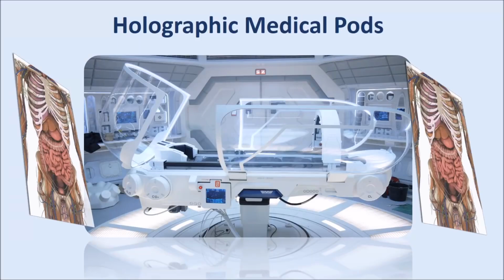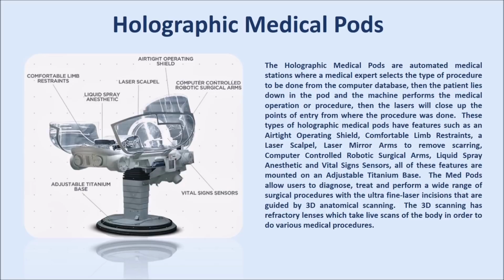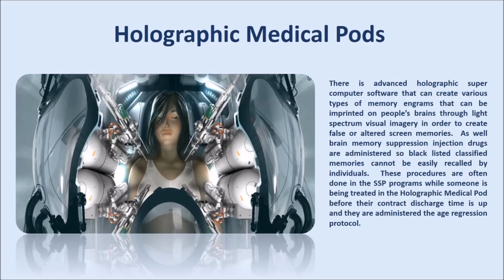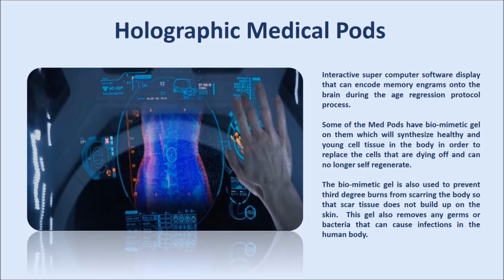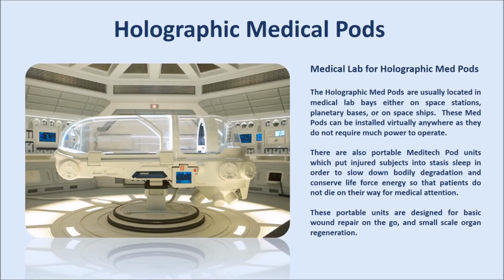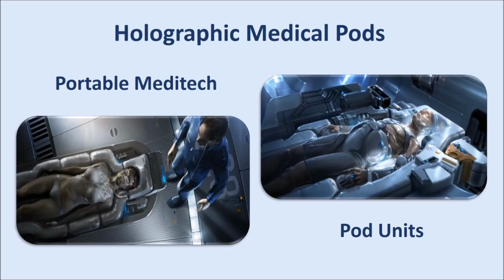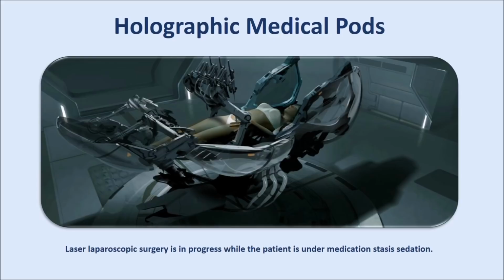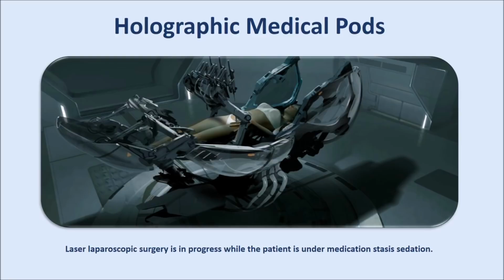Holographic Medical Pods & Secret Space Programs Voiced Over